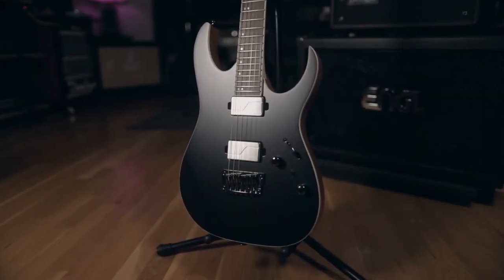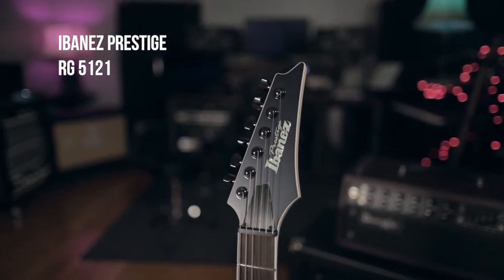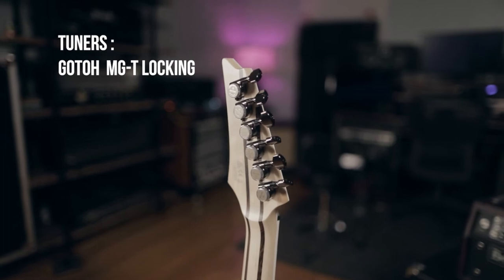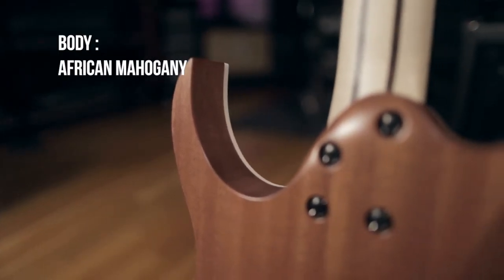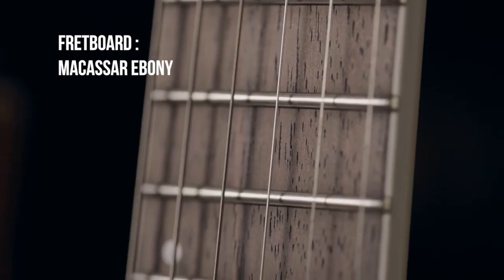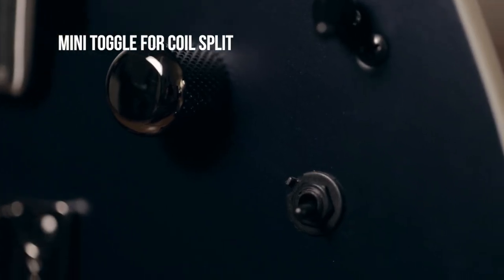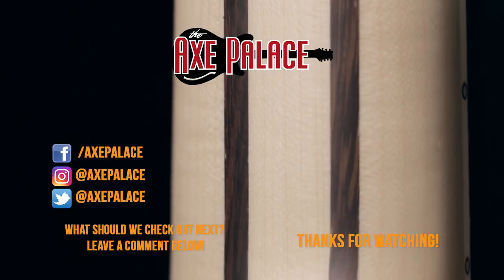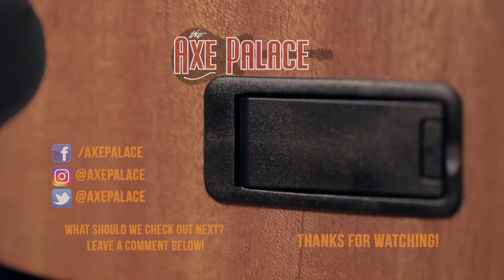What's NEW - 2019 Ibanez Prestige RG5121 | Axe Palace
Brief run down of the new Ibanez Prestige RG5121 and its loaded features!